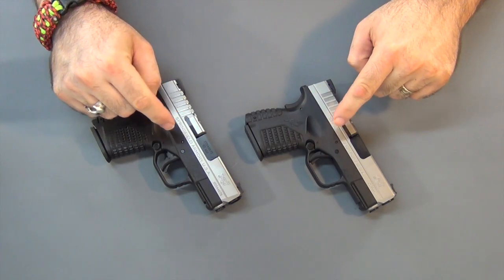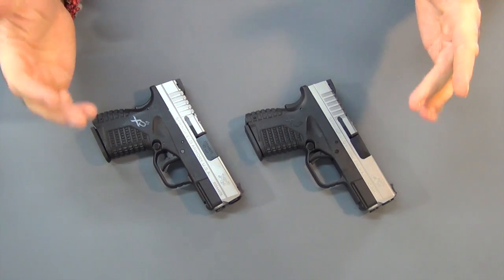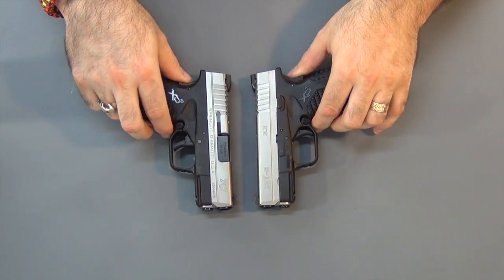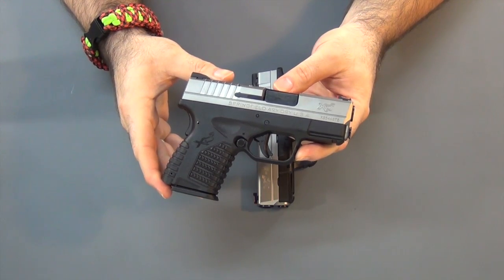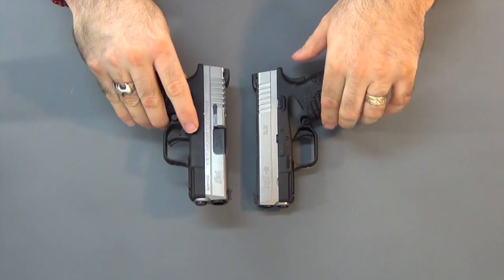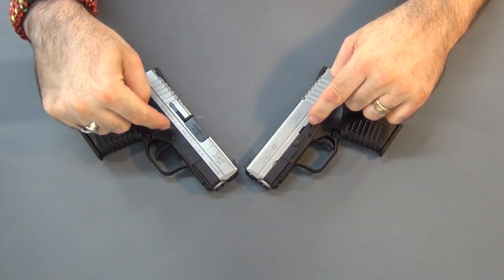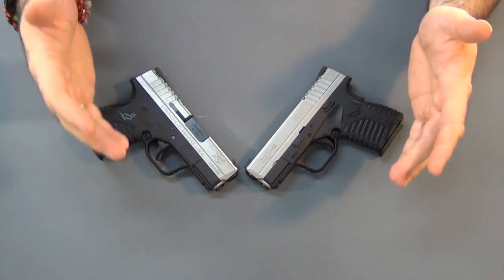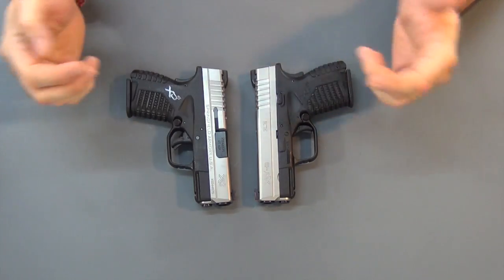Springfield Armory XDs-9 vs. XDs-45 (Shootout)